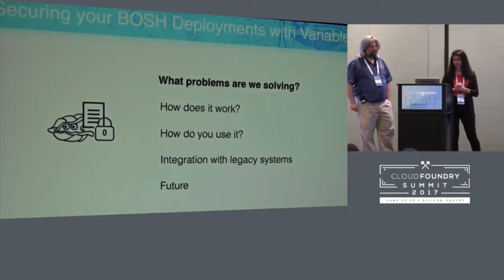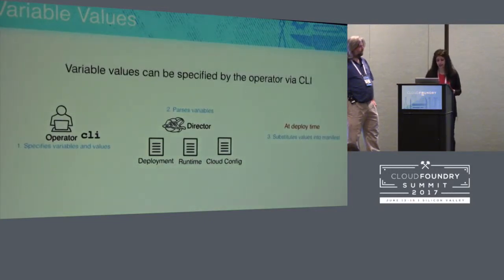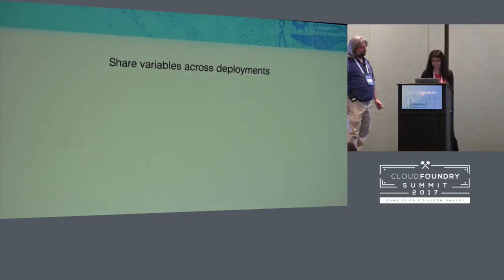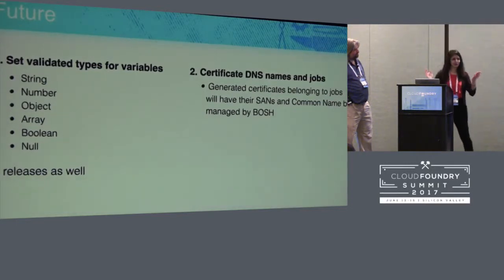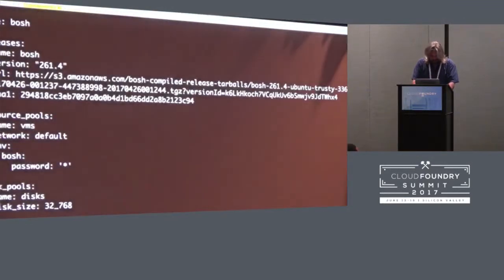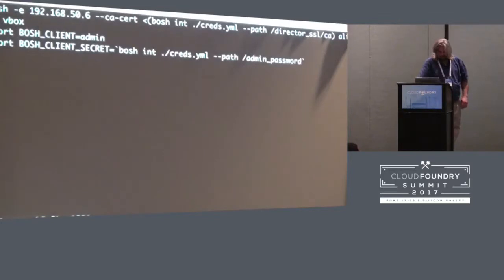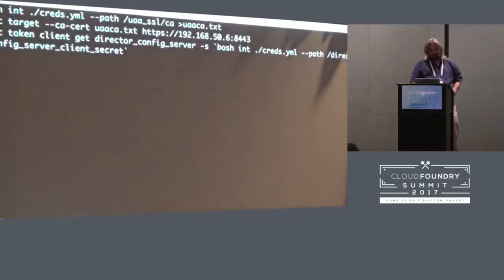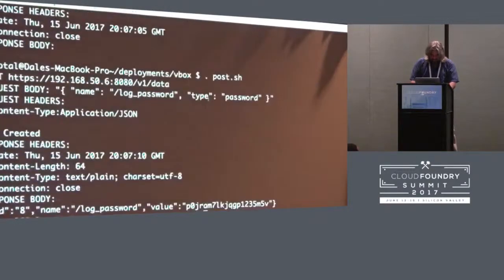Configuring a More Secure BOSH [I] - Saman Alvi & Dale Wick, Pivotal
As BOSH evolves, grows, and improves, it allows you to focus on making your deployments more secure. The addition of config server allows you to generate, store, and update credentials easily and securely for your deployments. It also allows you to share credentials between deployments, as it is possible to have hundreds for all components to talk to each other. It will also help prevent poor credential choices, which can create security breaches. This talk will go into details about how config server works, how credential generation and storage is handled, and how you can use the reference implementation to choose your own credential generation and storage strategy.

About Saman Alvi
Saman Alvi - Saman is a core project contributor on the BOSH team, and has spoken at the Toronto Cloud Foundry meetup events as an advocate of everything BOSH.

About Dale Wick
With over 20 years of industry experience, Dale Wick has a wide range of experience with app deployment in the cloud. He was a pioneer of the large deployment with several hand rolled Debian, Red Hat and Ubuntu distributions as elements of distributed systems for customers such as Best Buy, Kodak, Fuji Film and Sears. An advocate of industry advancement through standards adoption he has participated in several standards initiatives including the IETF standard for the Internet Printing Protocol. Today he works on the open source BOSH project for Pivotal, which greatly simplifies reliable, scaleable, software deployment orchestration.Dale has spoken regularly on a variety of programming and operations techniques including system architecture and Java techniques at the Toronto Programmer SIG, mobile user interface design at Canadian Computing show, game design at Toronto Skill Swap and user experience and programming deep dives at AdamCon.